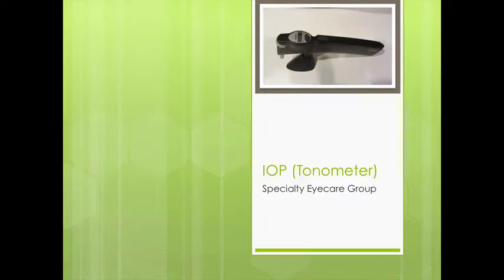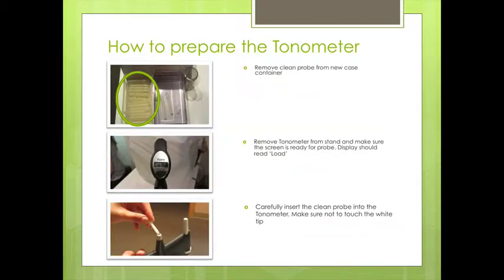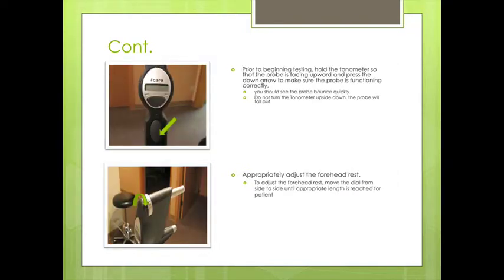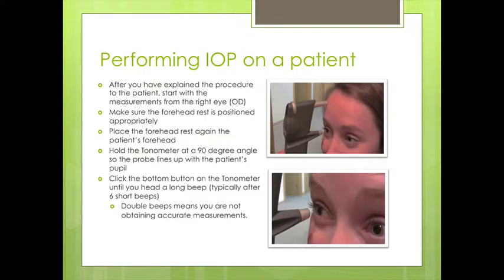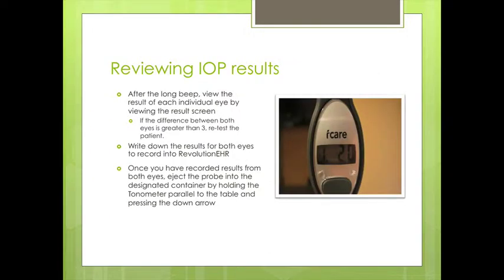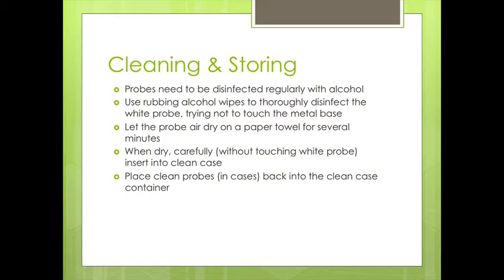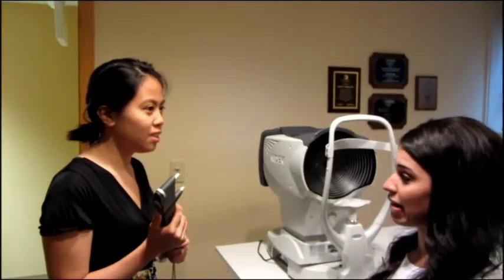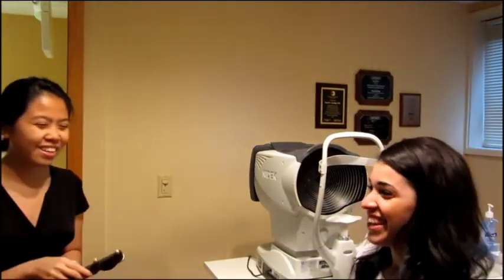SEG FOUNDATIONS How to Use I Care Tonometer